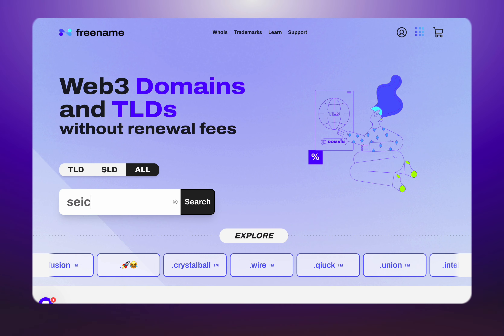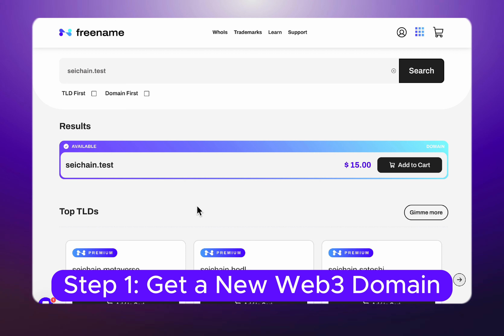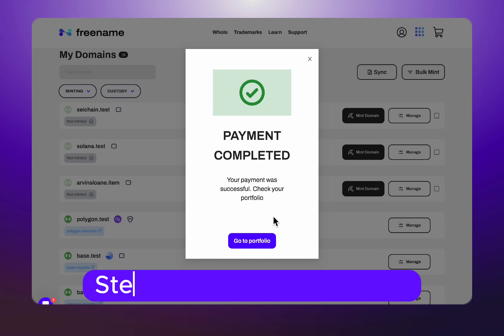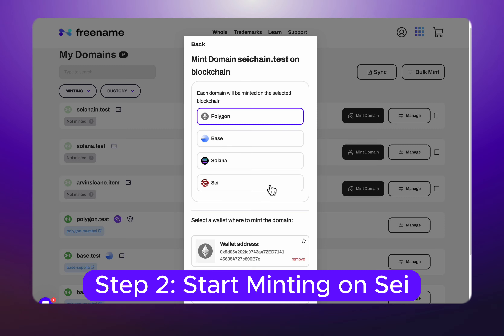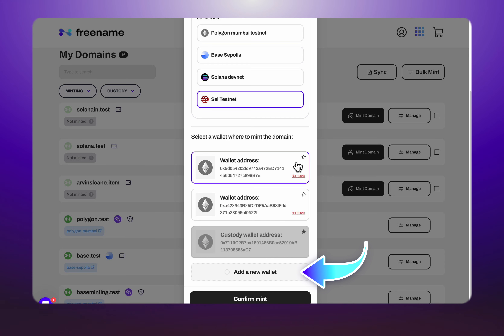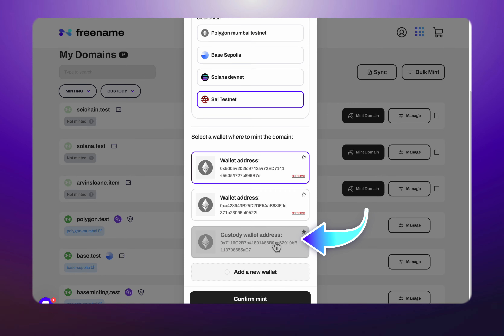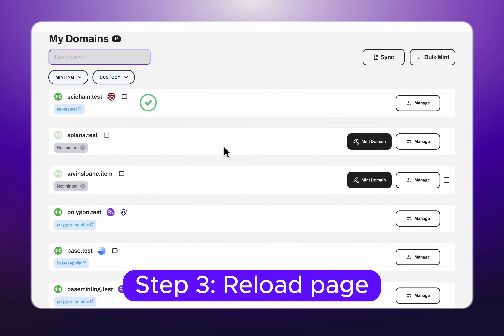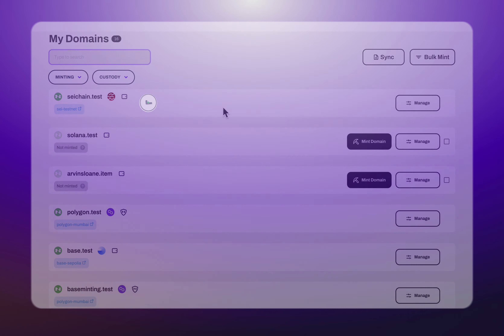How to Mint Onchain Domains on Sei Network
Getting your custom domains and TLDs on Sei is a breeze! 💨 With just one click, you can mint your new domains and start using them in Web3 🔴